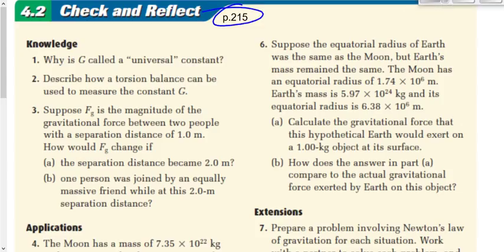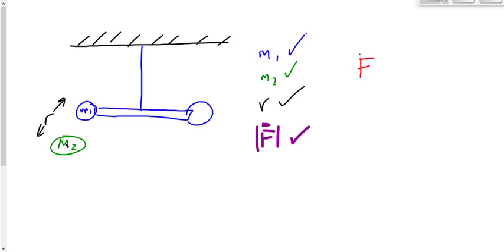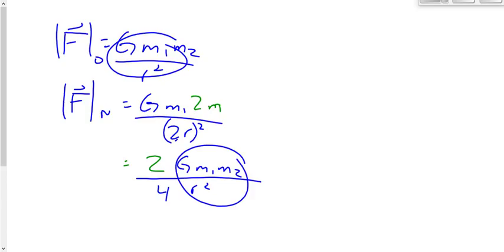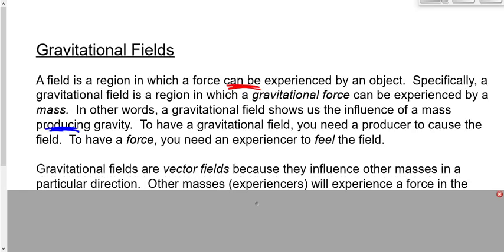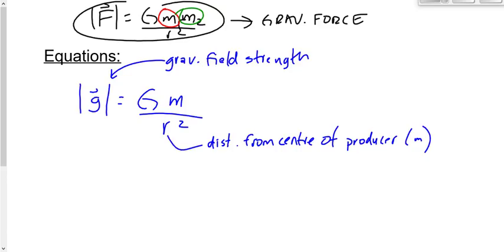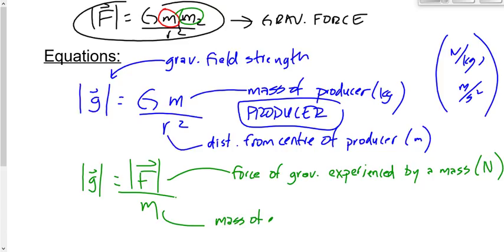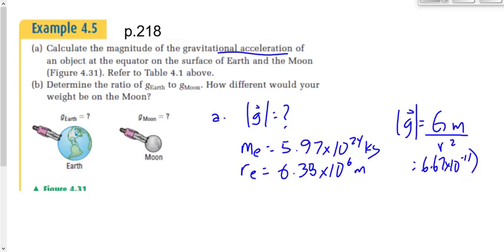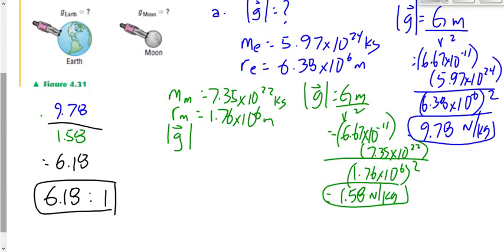(P2018S) Topic 35- Gravitational Fields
Introduction to gravitational fields.